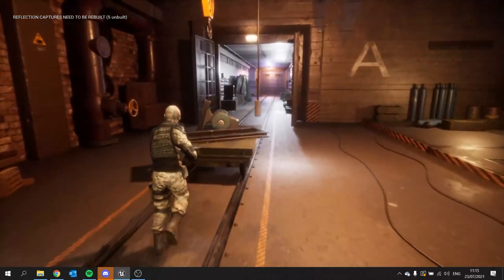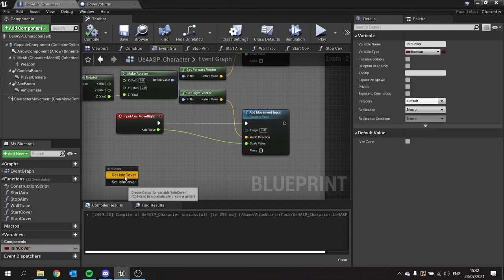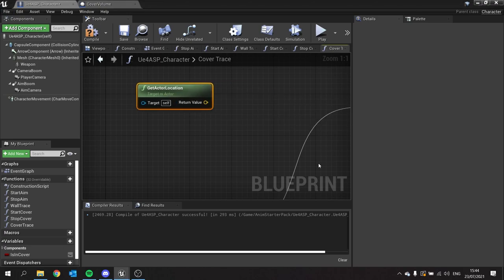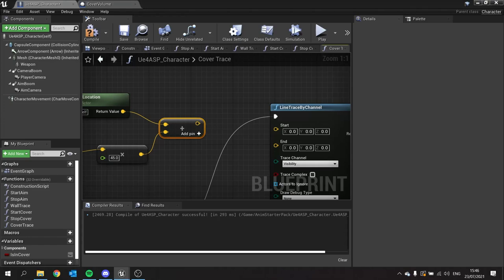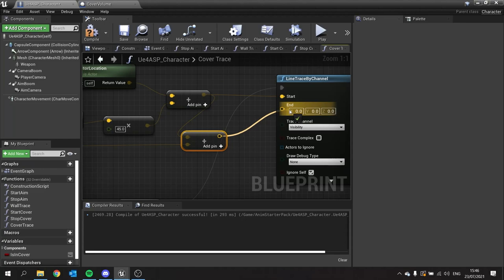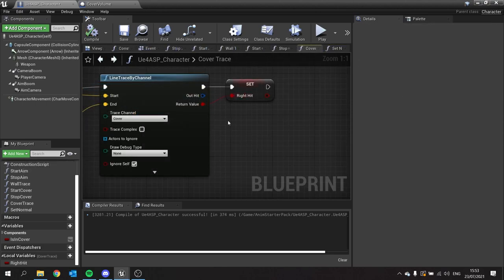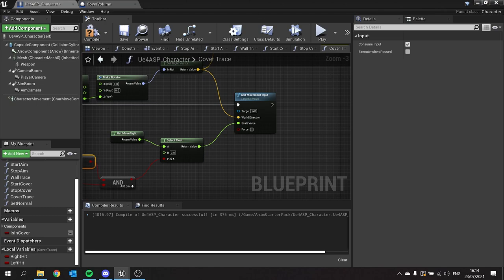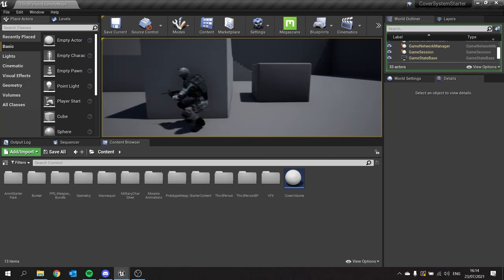Unreal Engine 4 Tutorial - Cover System Part 2: Cover Tracing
In this series we are creating a line trace based cover system for a third person shooter.

In Part 2 we aim to lock our character behind the cover so it will follow the shape of the cover.

If you want to get the project files you can do so at the following